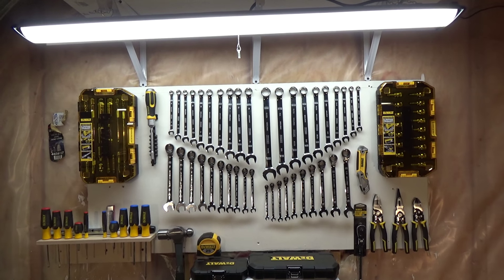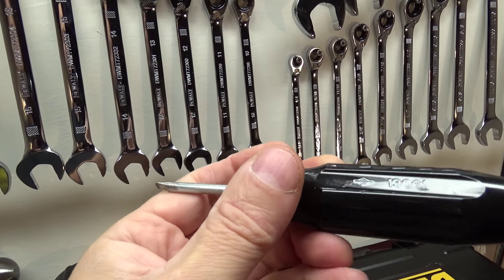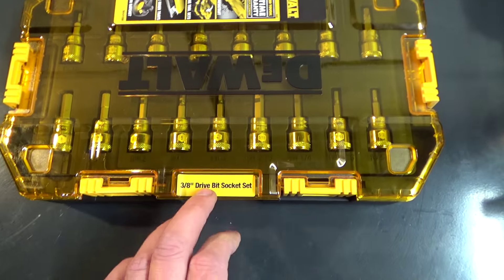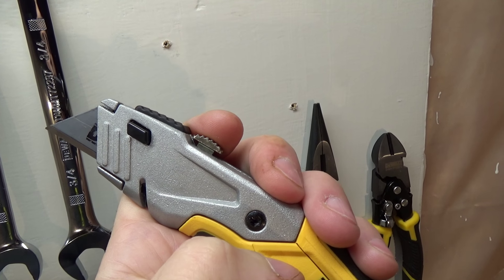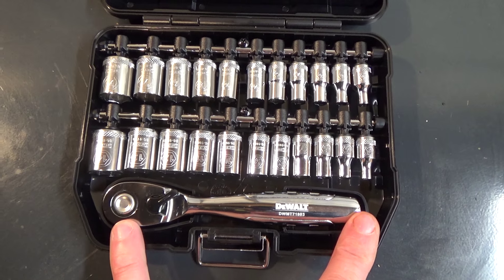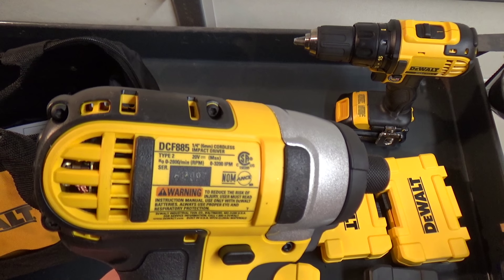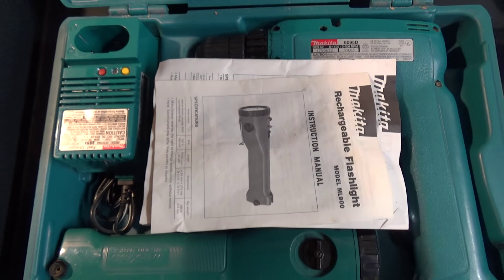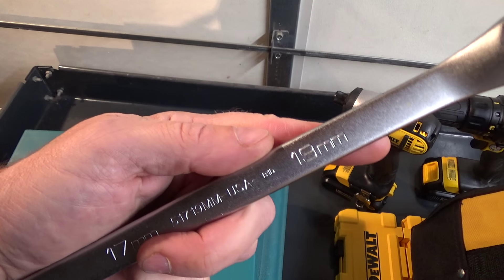Dewalt Tool Board Update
I already made a few changes to my Dewalt quick access tool board and added a couple new cordless tools